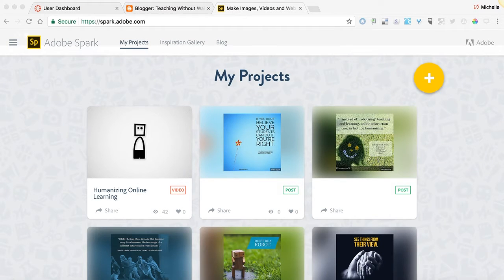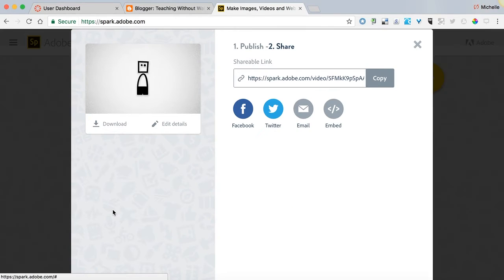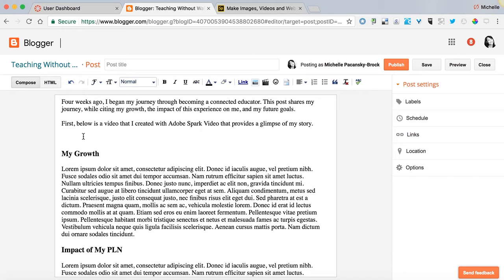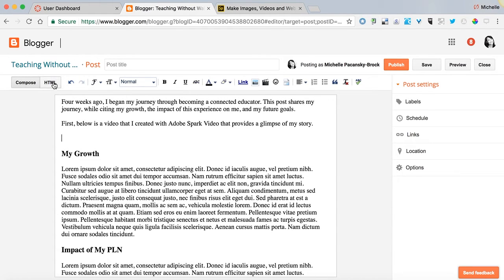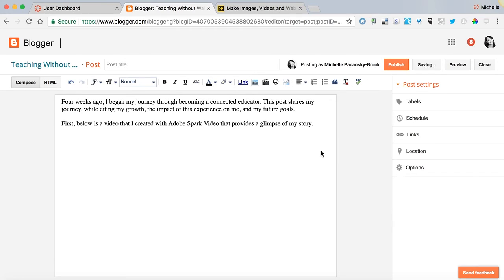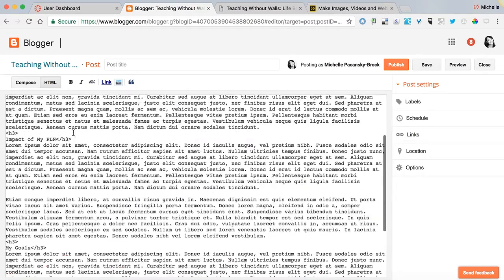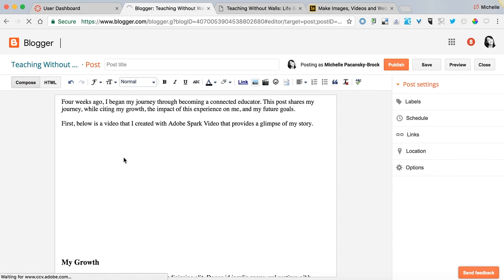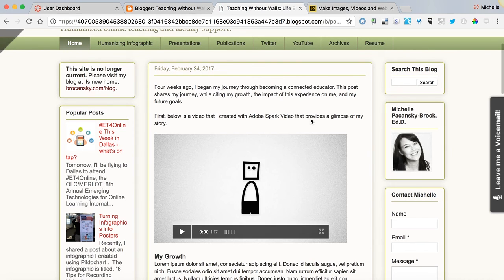Embedding Adobe Spark Video in Blogger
This video shows how to embed a video made with Adobe Spark Video into a blog post in Blogger.